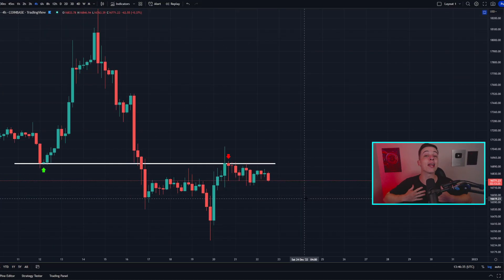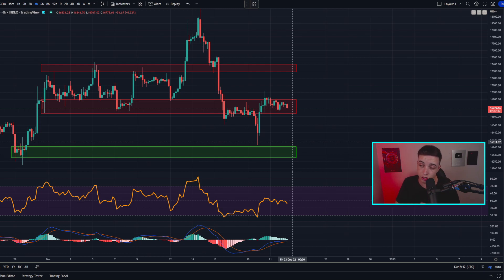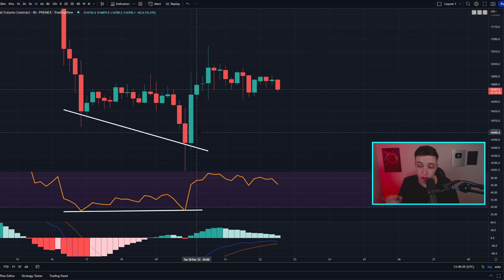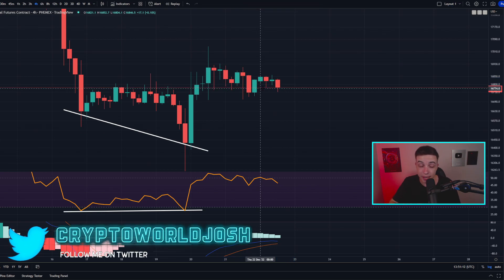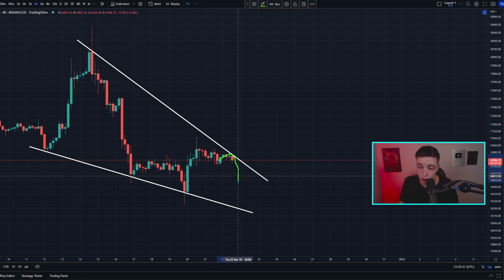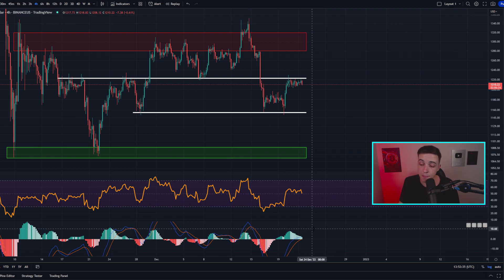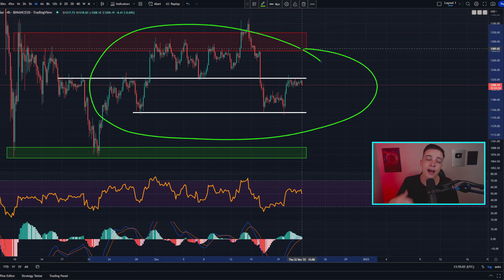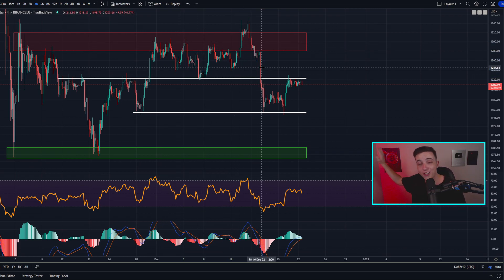It's Finally Happening (Last Chance)!! Bitcoin News Today & Ethereum Price Prediction (BTC & ETH)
Welcome back to the Crypto World! In this video I reveal my next Ethereum Price Prediction and Bitcoin Price Prediction!

Get up to *$30,030 Bonus* and benefit from 0 Fees on Spot!

► SIGNUP TO BITGET 👈 ($4163 Bonus)
🔥 0 Fees on Spot Market + No KYC + Copy Trading 🔥

► Bybit Trading Bot 👈 (0 Fees on Spot)

Timestamps:
Important Bitcoin Analysis! 0:00
Ethereum Technical Analysis! 4:08

*Bybit $30,030 Bonus breakdown:
► Up to $30 from Welcome Gift

- Crypto World -